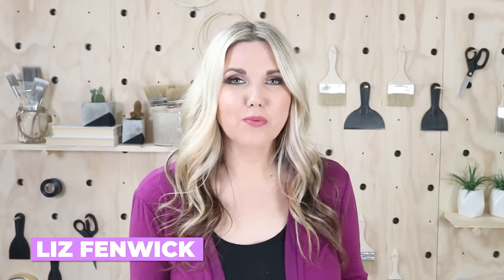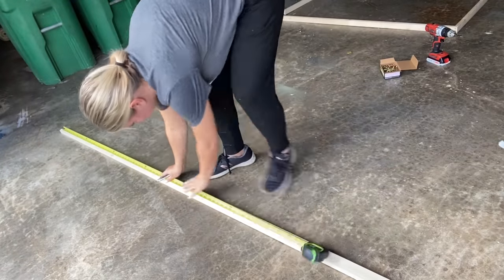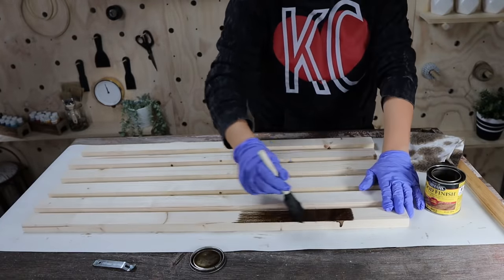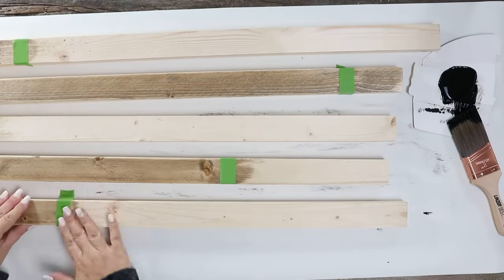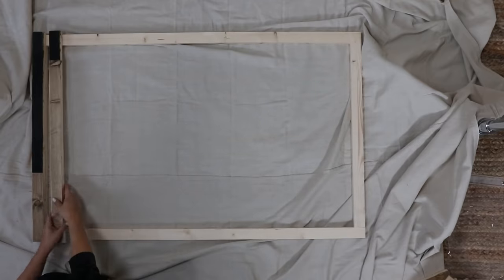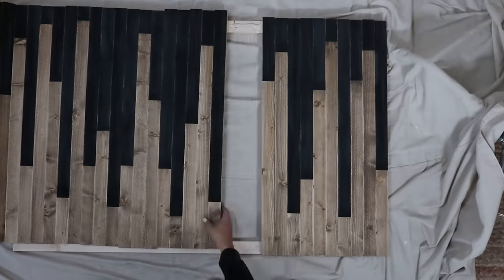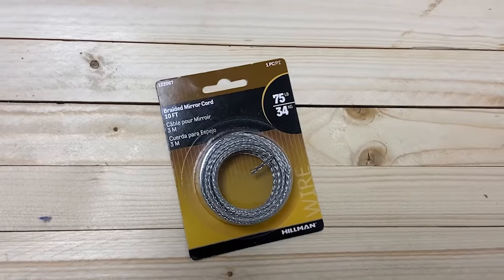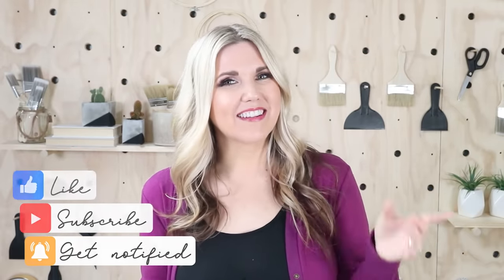Pottery Barn DIY Wall Decor...That was easy to make!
Pottery barn diy wall decor - recreating pottery barn wall decor for less

Products used in video:
My shirt
Purple Cardigan
Frog tape
Waverly chalk paint white
My drill
Wood glue
Picture hanging

WRITE ME!